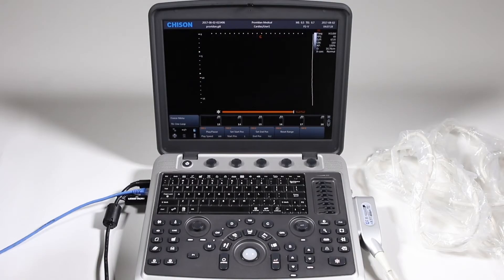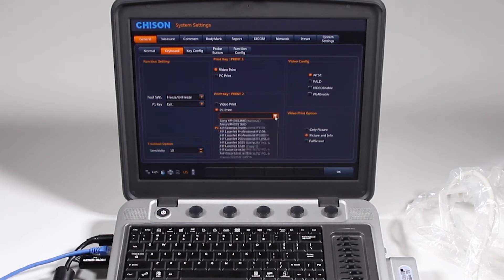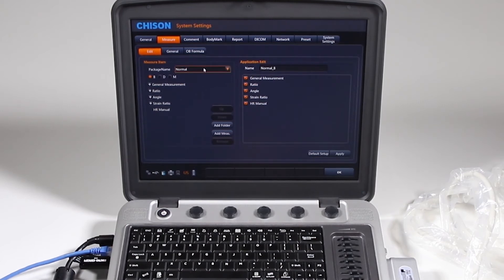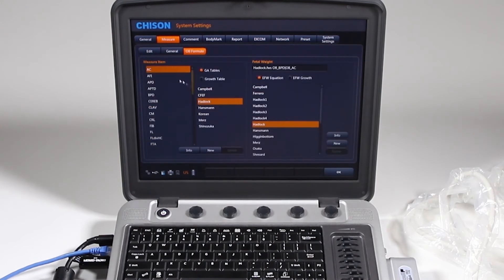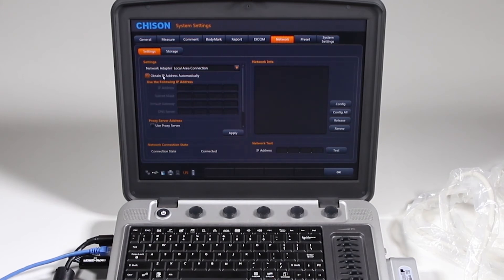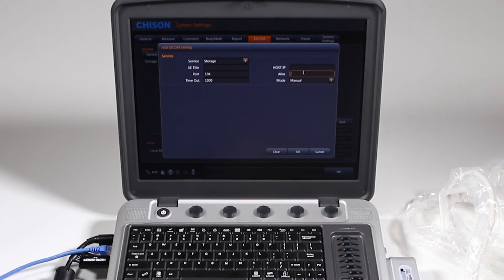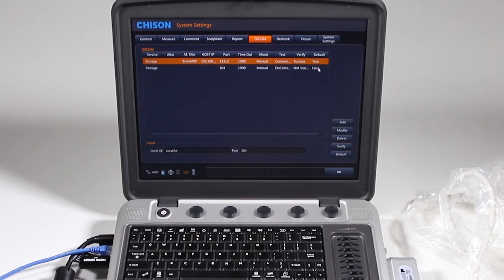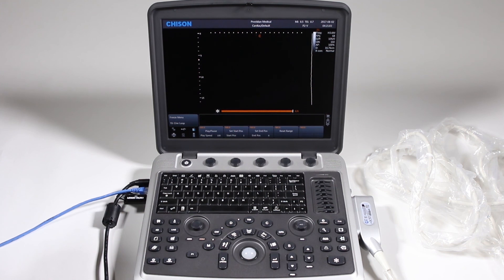Chison SonoBook 9 Training Part 6: System Setup and DICOM Setup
This SonoBook 9 tutorial shows you how to customize your SonoBook 9 to your own preferences. It also walks you through how to set up the ultrasound to a DICOM network.